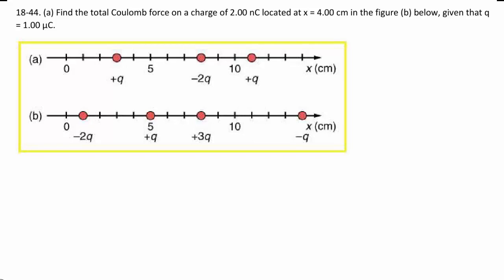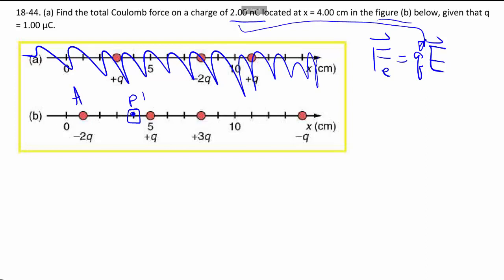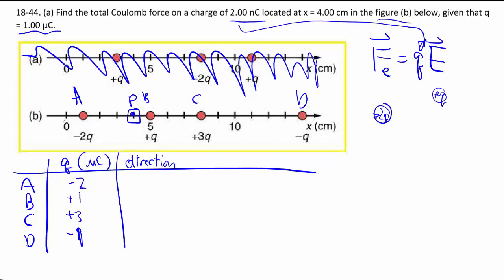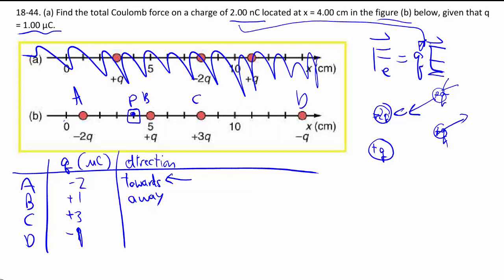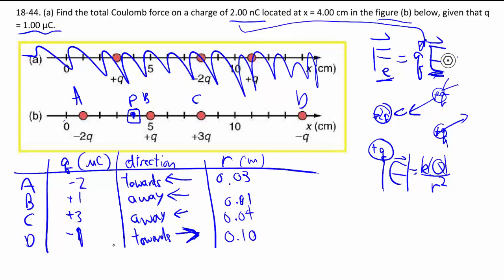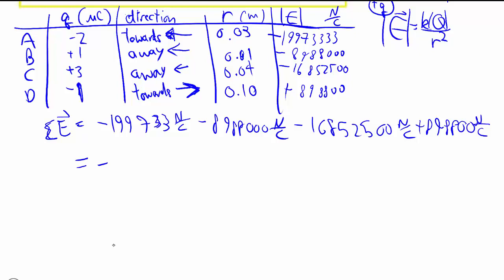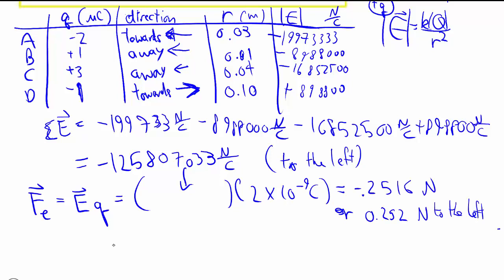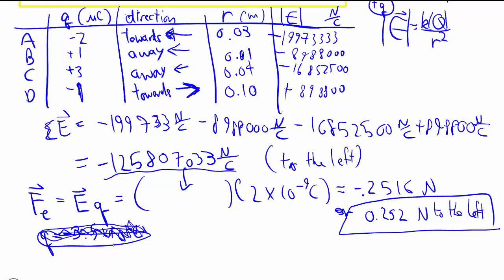18-44a: Multiple charges, electric field method